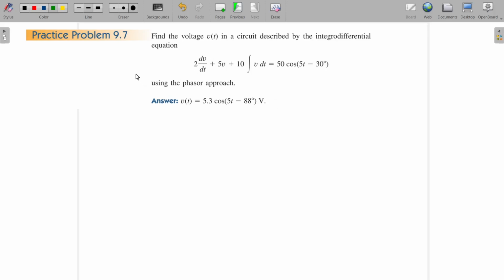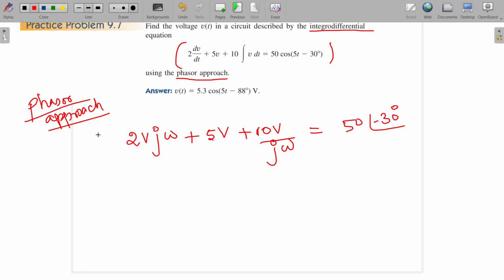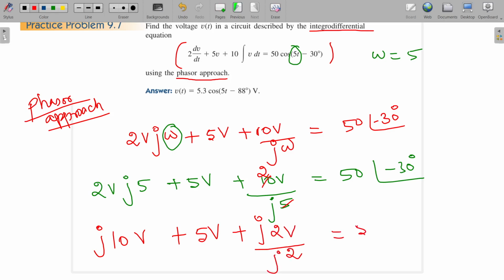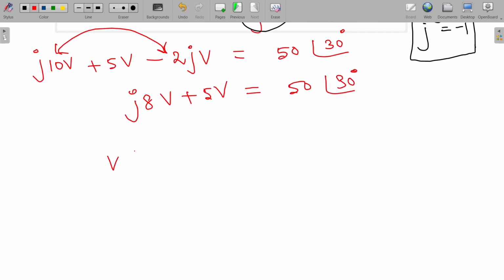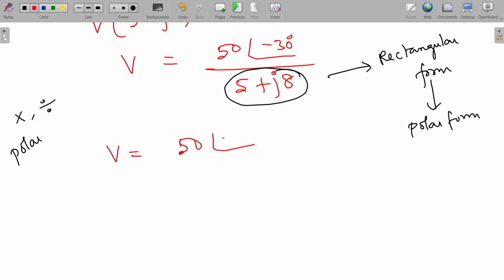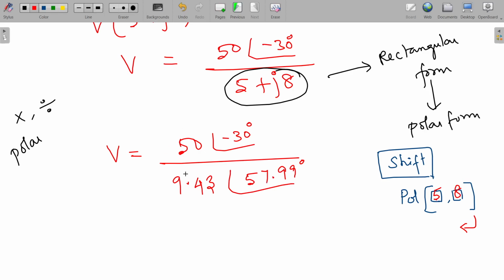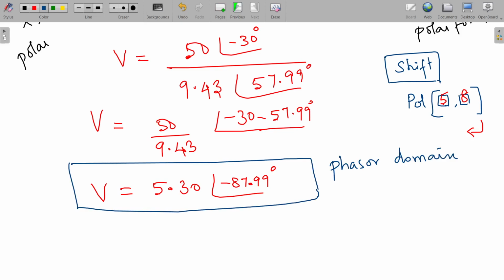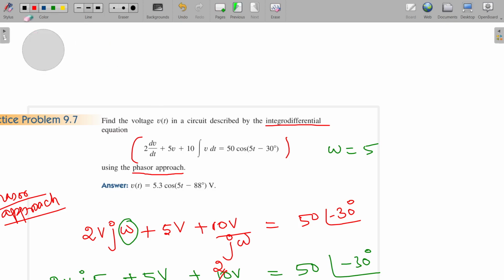FEC Practice Problem 9.7 - Given v(t) as integrodifferential equation , express it as phasor.